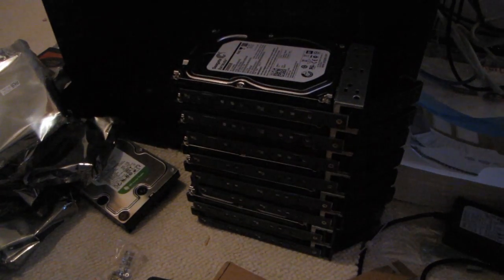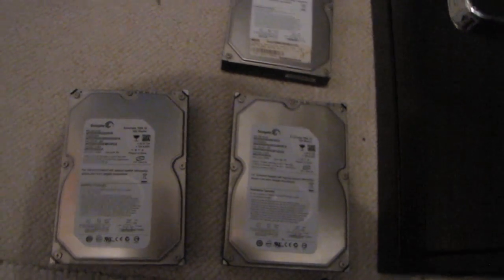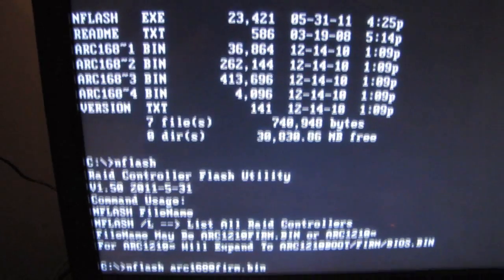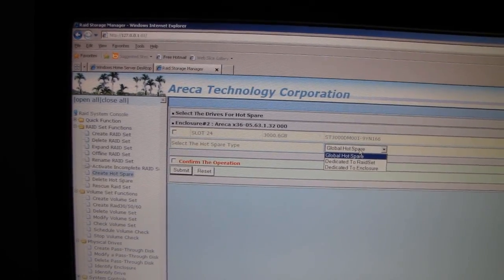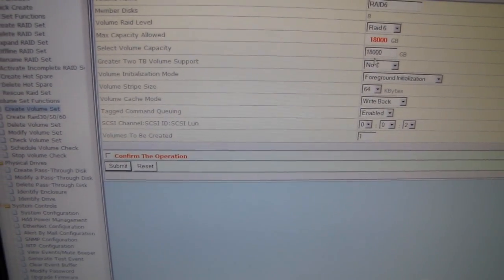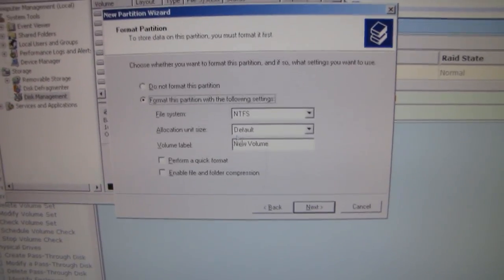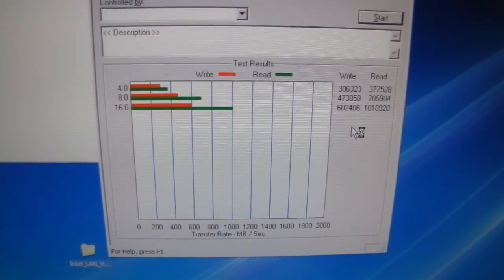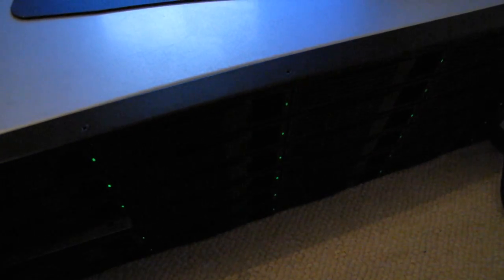Personal Project RAID 6 Setup & Troubleshooting Windows Home Server Upgrade Linus Tech Tips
Time for a serious Windows Home Server upgrade... 8x Seagate 3TB Barracuda drives in RAID 6. Watch the video for configuration tips and performance benchmarks at the end... HUUUUGE numbers.